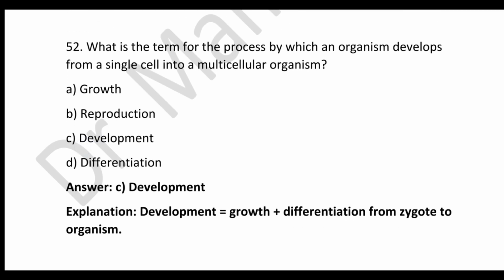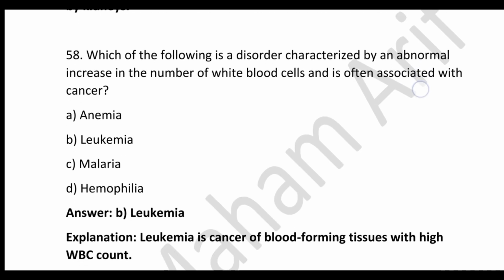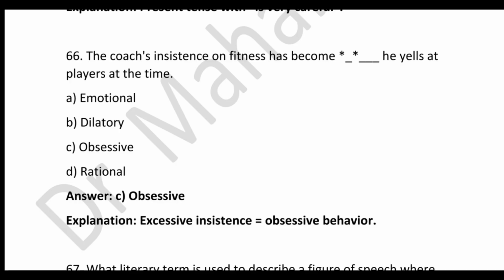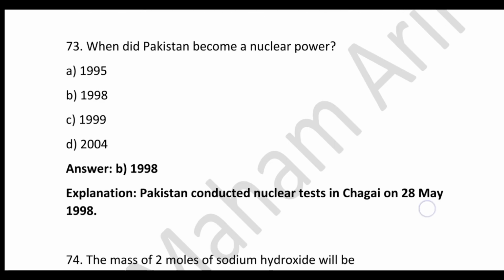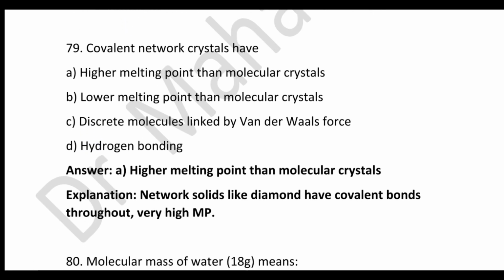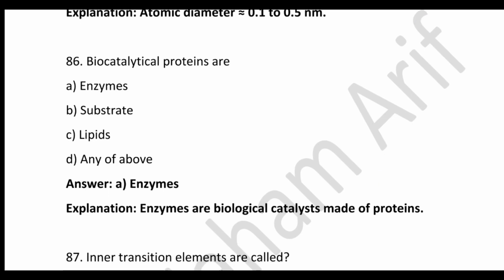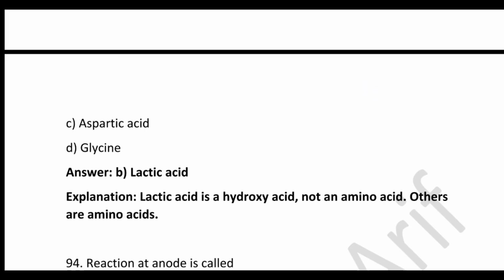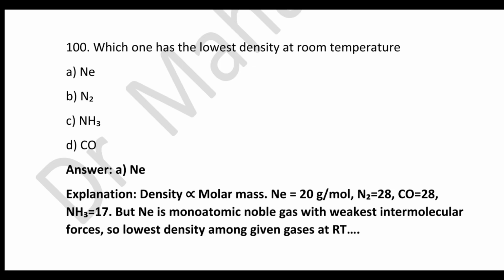KMU-CAT 2023 3rd Test Part 2 Solved 🚀 | Final Part to Score 80+!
Welcome to PART 2 of the KMU-CAT 2023 (3rd Test) Solved Past Paper! 🚀

In this video, we continue solving the remaining high-yield KMU-CAT past paper MCQs step-by-step with clear explanations for Biology, Chemistry, Physics, and English.

If you want to score 80+ marks in your KMU entry test for BS Nursing, DPT, Pharmacy, or Allied Health Sciences, this complete paper breakdown is a must-watch!

📌 In Part 2, you’ll learn:

* Step-by-step solution for the remaining MCQs
* Core concepts & short tricks to solve tough questions fast
* Subject-wise breakdown for quick revision